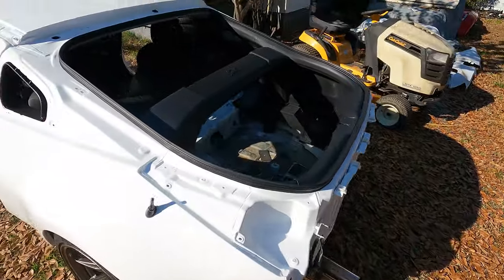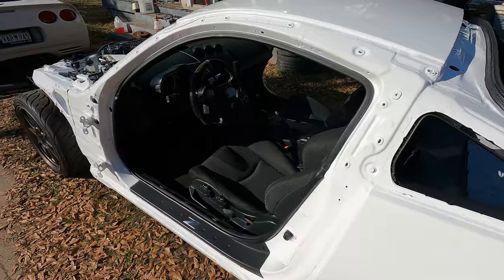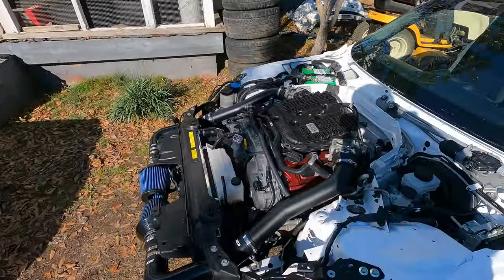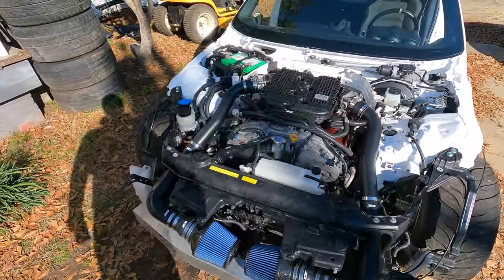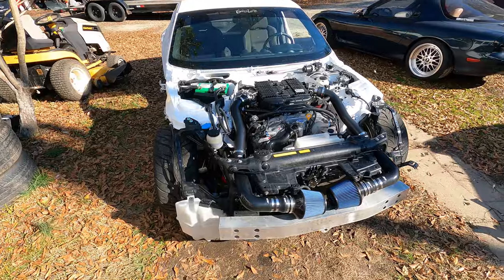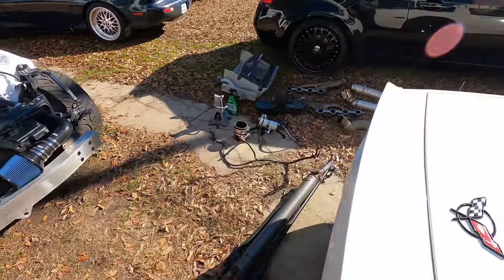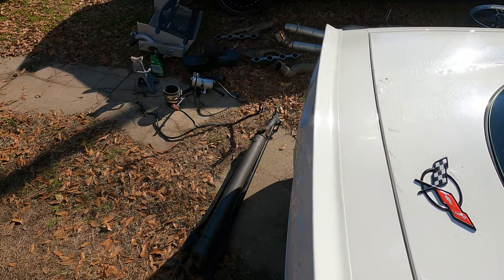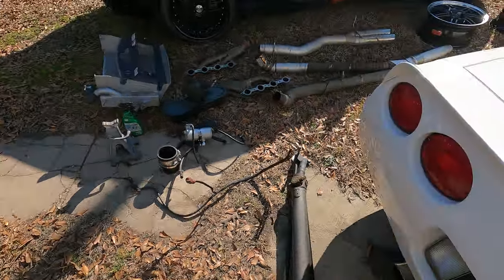FIRST DRIVE IN MY 350Z AFTER BEING TUNED AT Z1 MOTORSPORTS VQ35HR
350Z rips now 🤘🏻